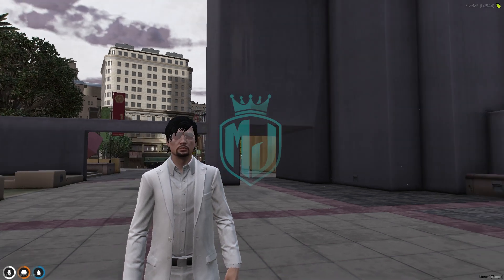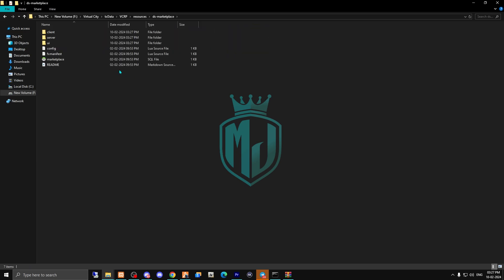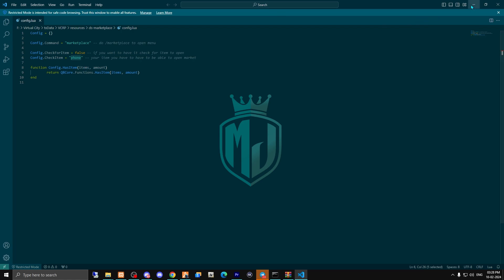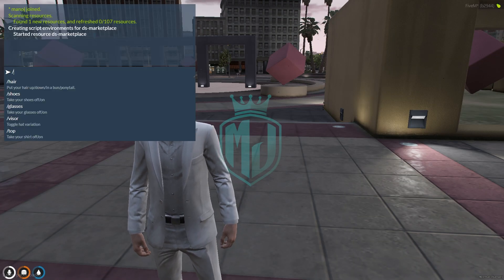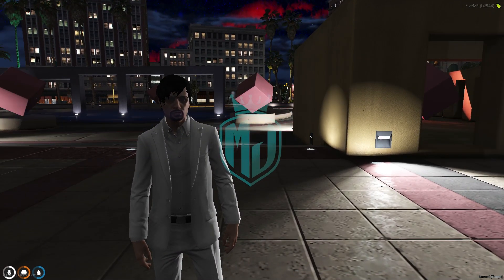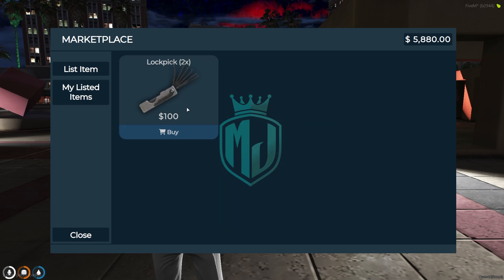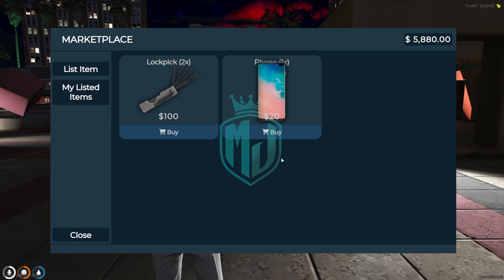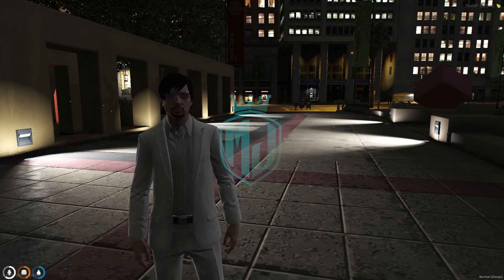NEW MARKETPLACE SCRIPT *FREE* | FiveM Roleplay Scripts | FiveM Tutorial 2024 | MJ DEVELOPMENT